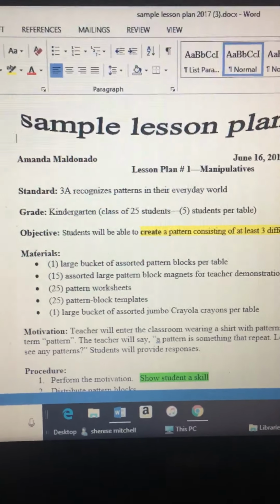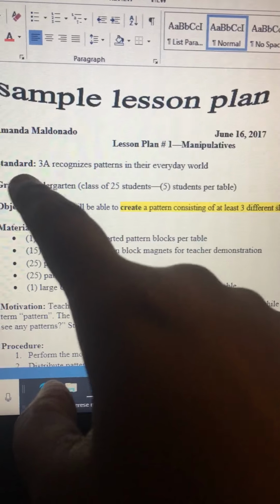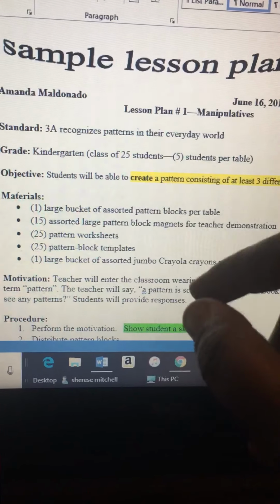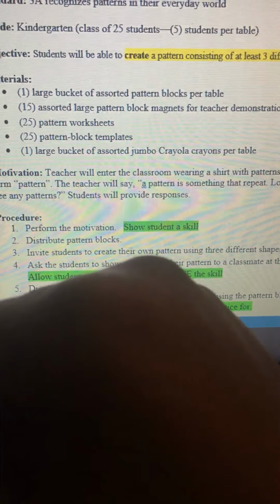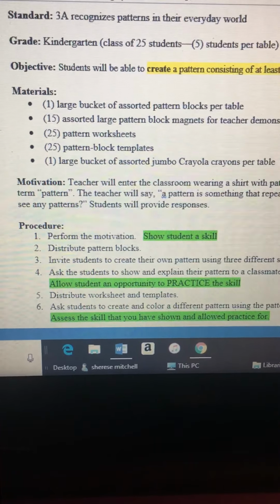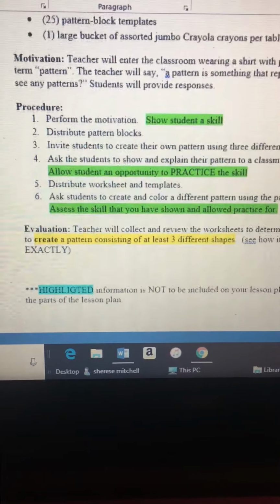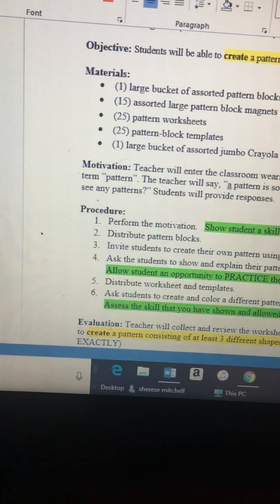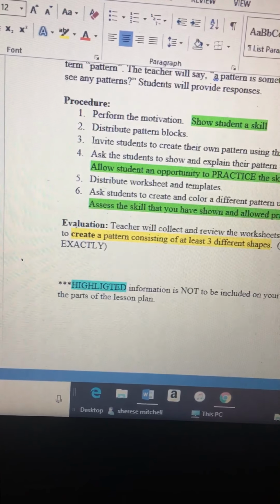Writing a Lesson Plan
This is an overview of how to write a lesson plan.